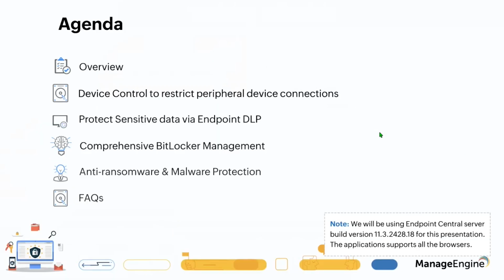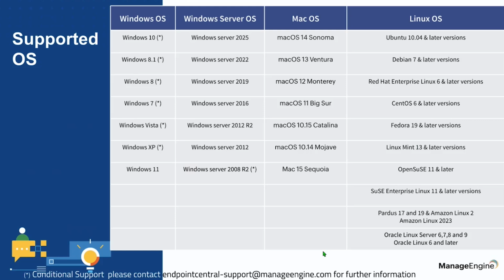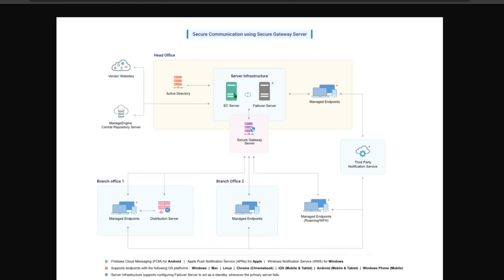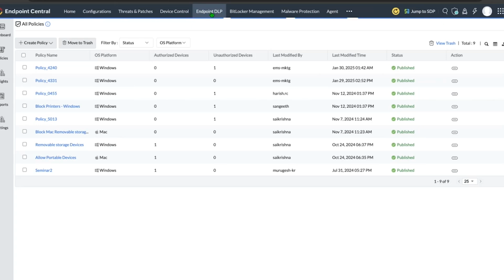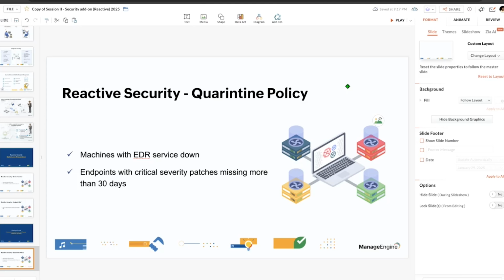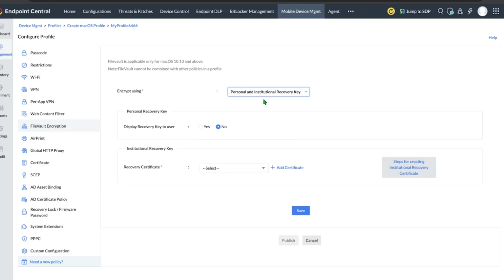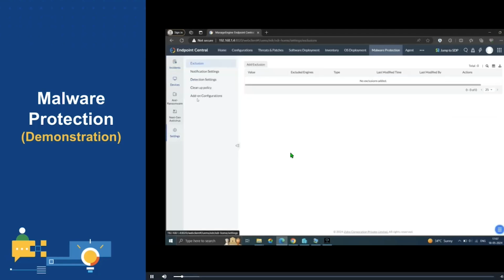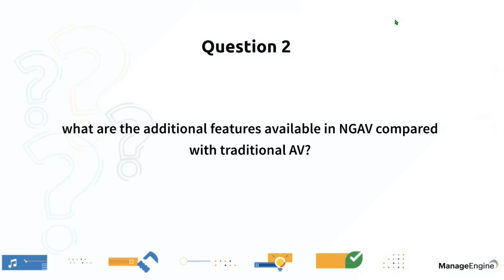#3 | Secure endpoints from un-known vulnerabilities using unified endpoint security - Session 2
Endpoint Central’s endpoint security features help IT administrators handle the holistic security and management of all the managed endpoints in your network. One can detect and manage vulnerabilities, secure browsers, control applications & devices, and manage BitLocker encryption from a single console.